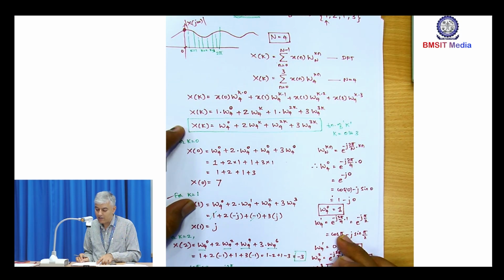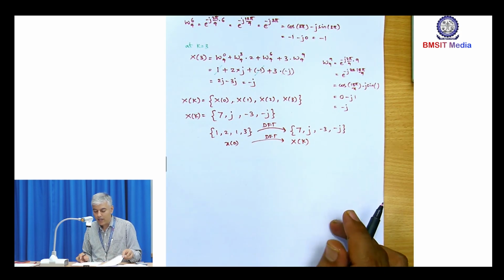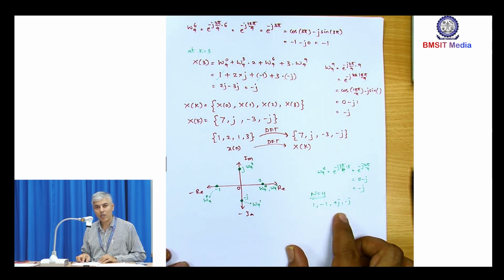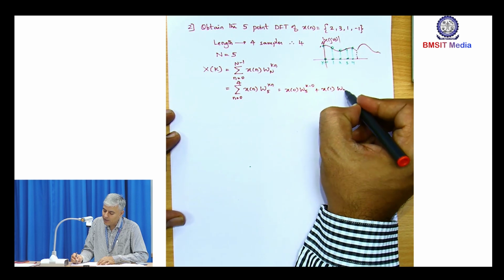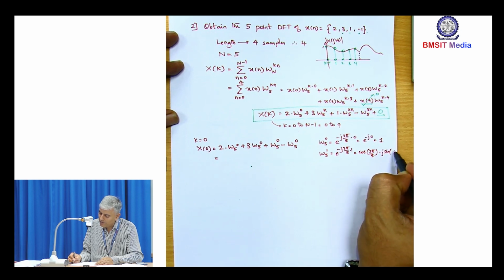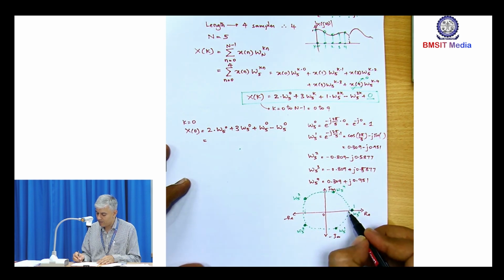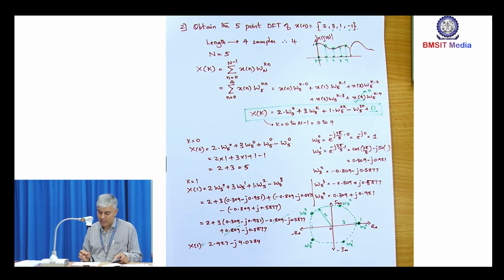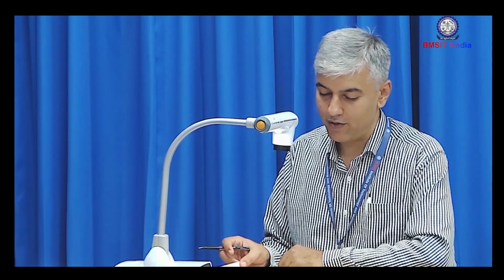EEE PRASHANTH A A 3rd Year 6th Sem DIGITAL SIGNAL PROCESSING 02A